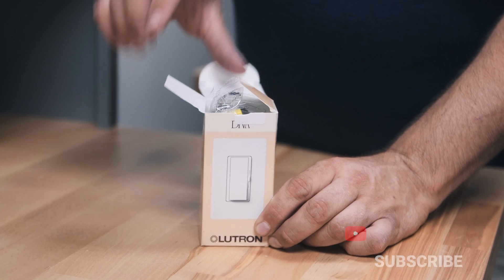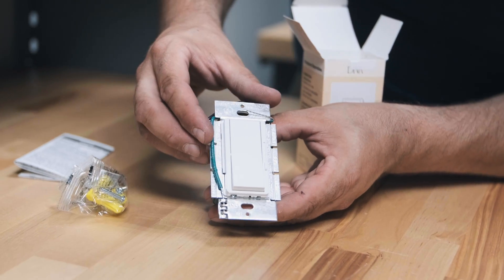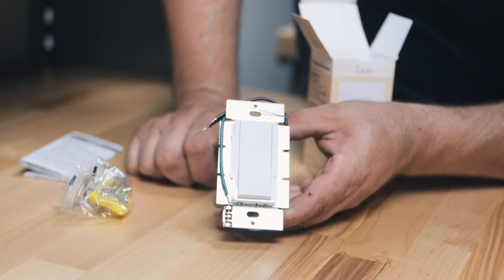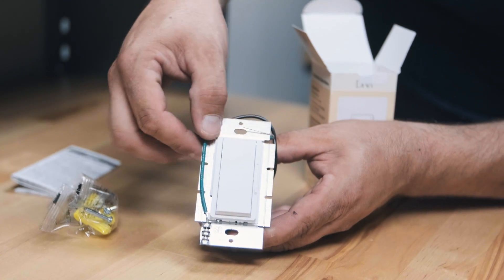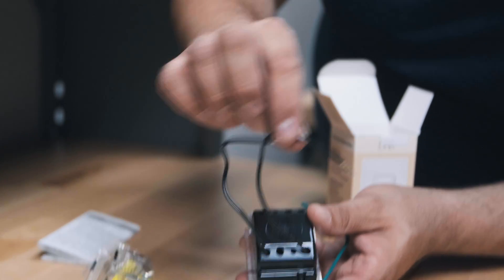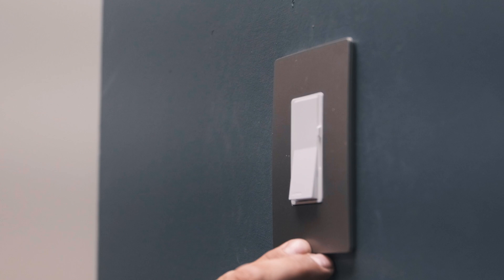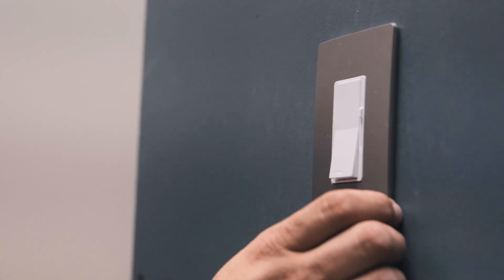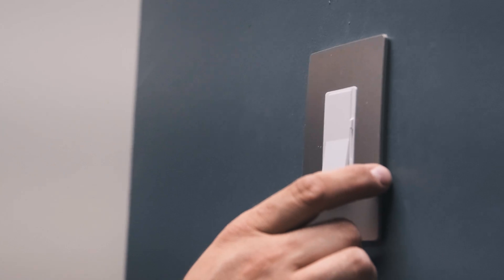How To Use The Lutron Diva DVLV 600P Magnetic Low Voltage Dimmer Switch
The Lutron Diva DVLV-600P Magnetic Low Voltage Dimmer Switch is the perfect MLV (magnetic low voltage) dimmer switch for our 150 Watt and 200 Watt MLV Dimmable Power Supplies

Dotless™ LED Strip Lights. L-Series aspectLED - YouTube